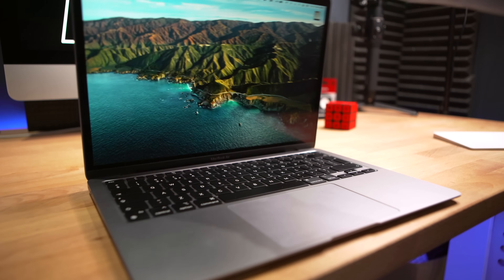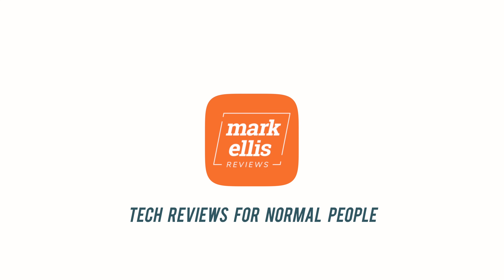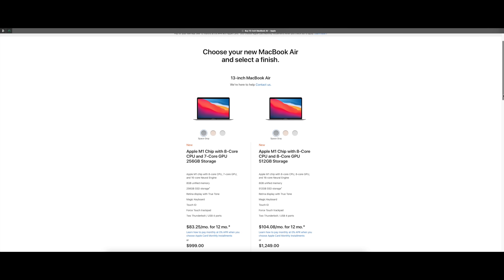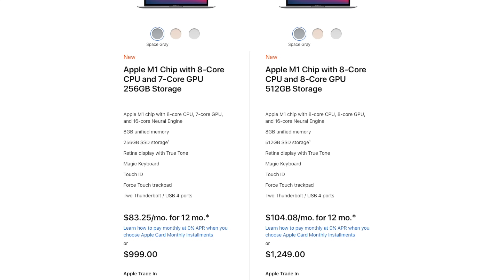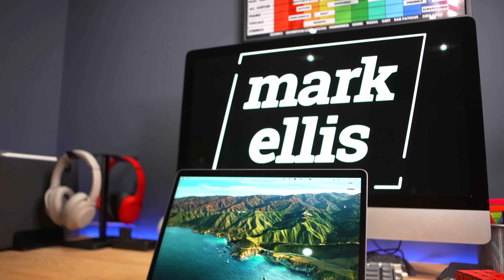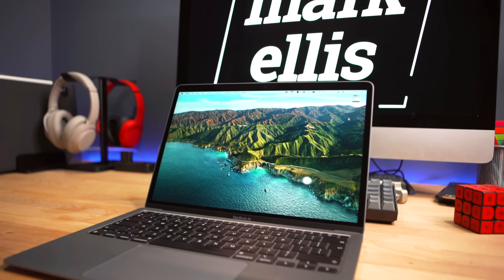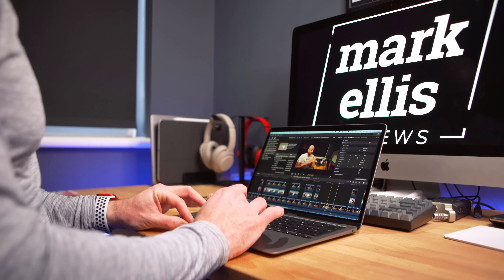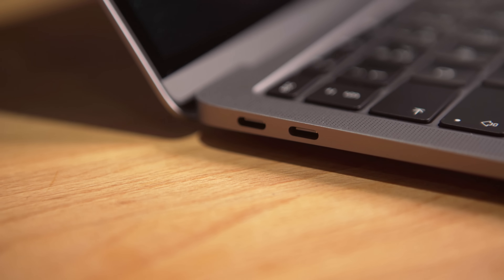M1 MacBook Air Buying Guide | Mark Ellis Reviews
Are you confused about which M1 MacBook to buy? Not sure if you need the Air or the Pro? Equally confused about which RAM option to go for? And what about storage... or AppleCare+? So many questions, all answered in my super-simple M1 MacBook Air buying guide!

CHAPTERS
00:00 - Intro
01:08 - Air or Pro?
02:14 - 7-core vs 8-core GPU
04:08 - 8GB vs 16GB
05:39 - Storage
06:38 - AppleCare+
07:57 - Conclusion